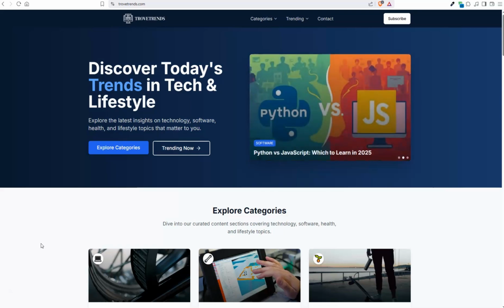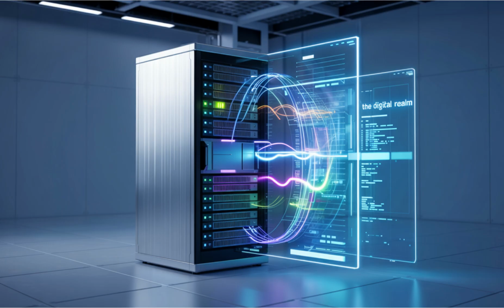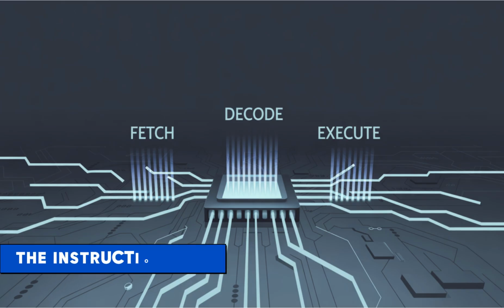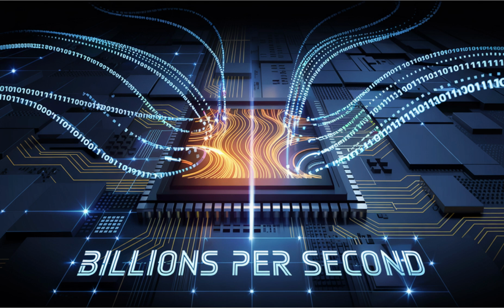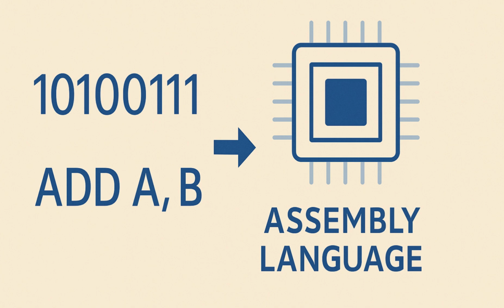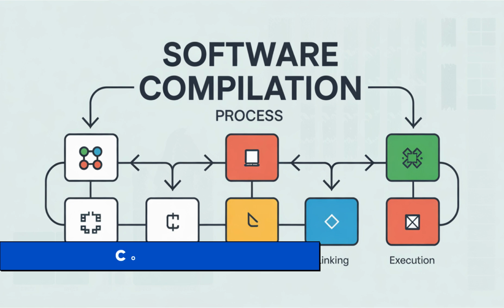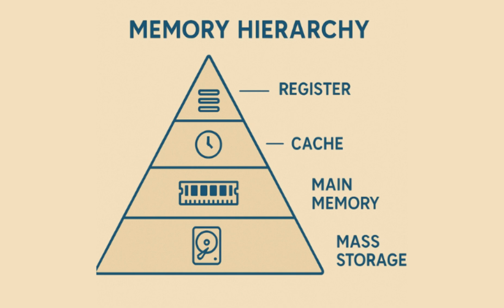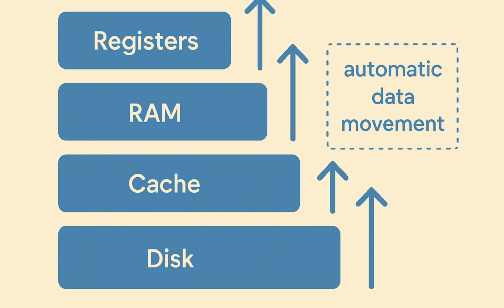From Hardware to Software: How Computers Really Work (CPU, Memory & Software Layers Explained)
In this video, Ivan demystifies the transformation from physical hardware to software, exploring how CPUs, memory, storage, and buses work together to run applications. From transistors to operating systems, learn the core components and processes that power your devices. Whether you’re a tech enthusiast or aspiring developer, this deep dive will bridge the gap between hardware and software.

📚 Recommended Reading:
• "Code: The Hidden Language of Computer Hardware and Software" by Charles Petzold
• "But How Do It Know? The Basic Principles of Computers for Everyone" by J. Clark Scott
• "Computer Organization and Design" by David A. Patterson and John L. Hennessy

🔍 In this video:
✅ Understand the roles of CPU, RAM, storage drives, and the motherboard
✅ Explore the fetch-decode-execute instruction cycle in modern processors
✅ Learn how software layers—from machine code to high-level apps—communicate with hardware
✅ Dive into the memory hierarchy and how data moves between registers, cache, RAM, and disk

🌐 More From Me:
📌 ByteUp.co – My blog on AI, software, and digital lifestyle
📌 TroveTrends.com – Trends in health, tech, and energy-saving tools

🔹 X (Twitter): @ByteUpco